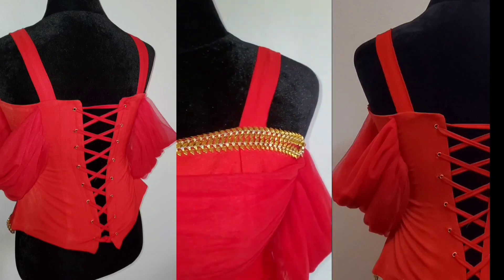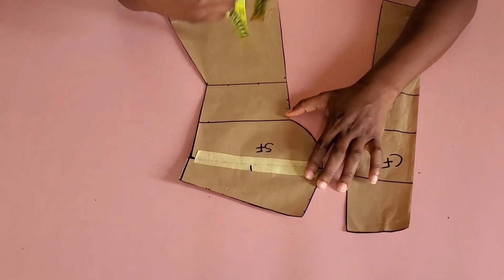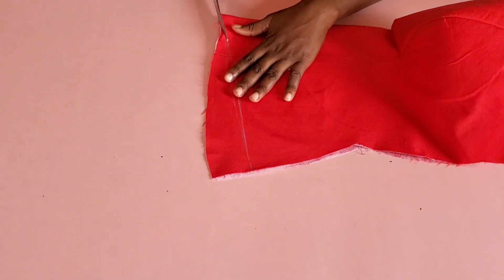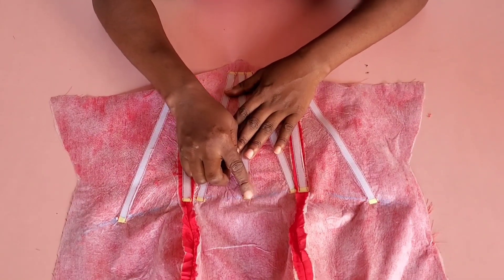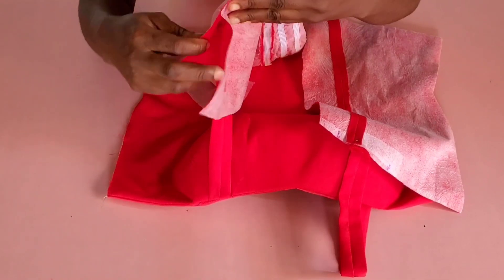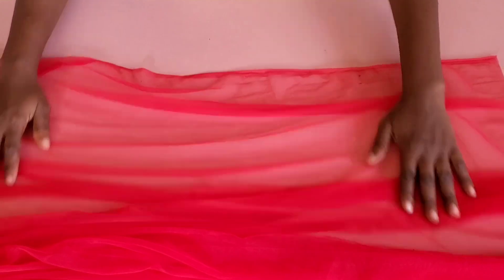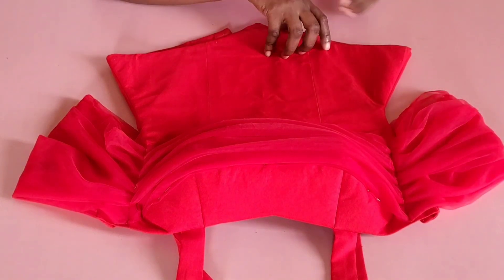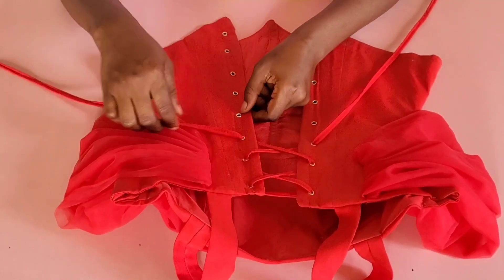How To Sew A Bustier Blouse With Back Lacing And Shoulder Drape.